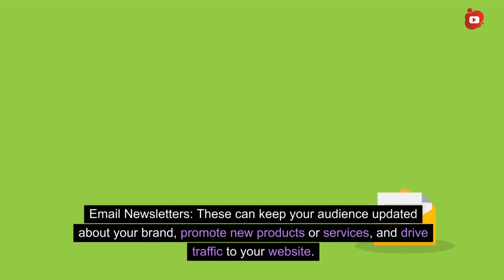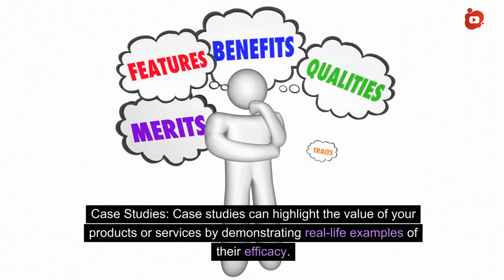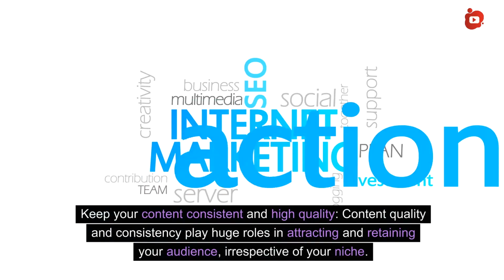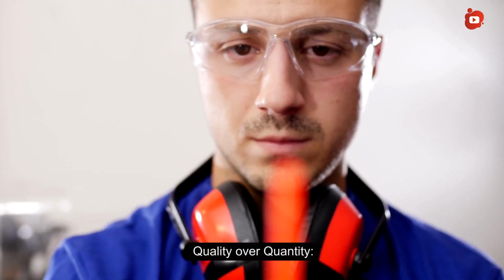Turn Your Passion into Profit: Master Content Sponsorship on Patreon!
Learn how to turn your passion into profit with Patreon! This video will teach you how to maximize your digital earnings through membership platforms and online sponsorships. Join the thriving creator economy and get the support you need to keep creating amazing content!
Are you a creator looking to monetize your content? Learn how to master content sponsorship on Patreon and take your passion to profit!

Learn how to turn your passion into profit by mastering content sponsorship on Patreon! Discover the power of membership platforms and tap into the growing creator economy. Get tips on acquiring online sponsorships and building a loyal community of supporters. Maximize your digital earnings and take your content to the next level!
With the rise of the creator economy, Patreon has become one of the leading membership platforms for creators to earn money from their content. In this video, we'll show you how to leverage online sponsorships and engage your audience to generate digital earnings and sustainable creator support. Start earning for your passion on Patreon today!

🌟 Learn the art of making money online through Content Sponsorship on Patreon! 💸 Discover the secrets of leveraging Patreon to turn your creative content into a sustainable income source. 🚀

Whether you're an artist, musician, podcaster, or content creator, this video is packed with strategies and tips to maximize your earnings on Patreon. Understand how to attract sponsors, engage your fanbase, and create a lucrative Patreon page.

- All you need for Growing your Video Channel and Business